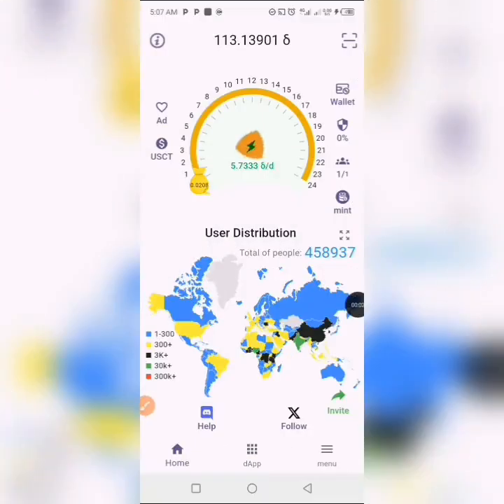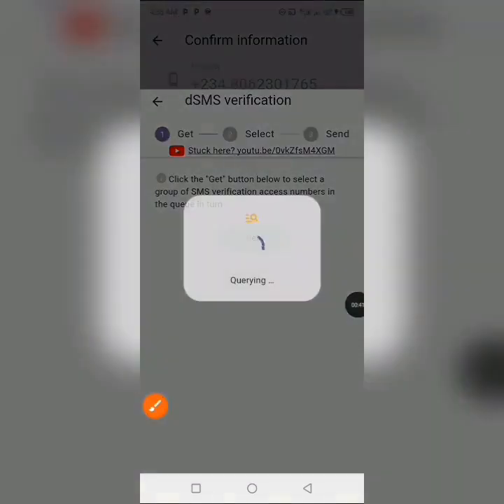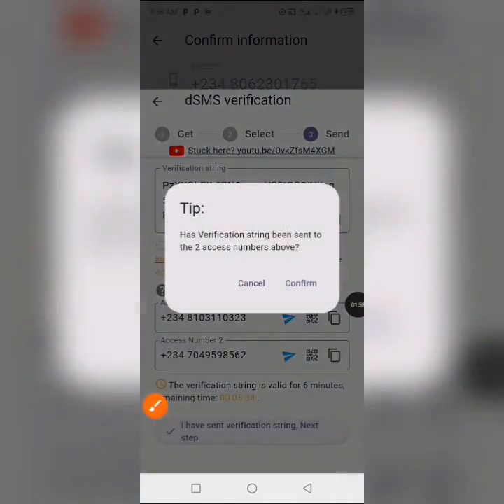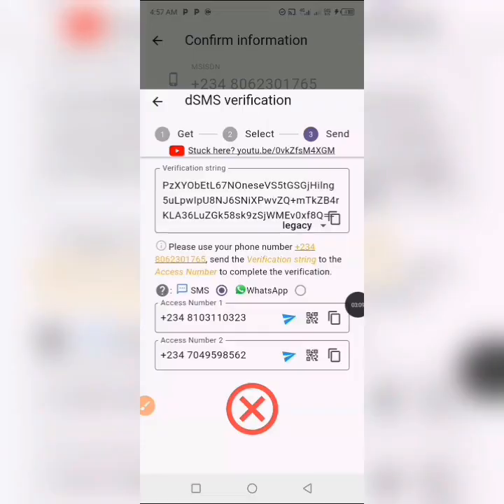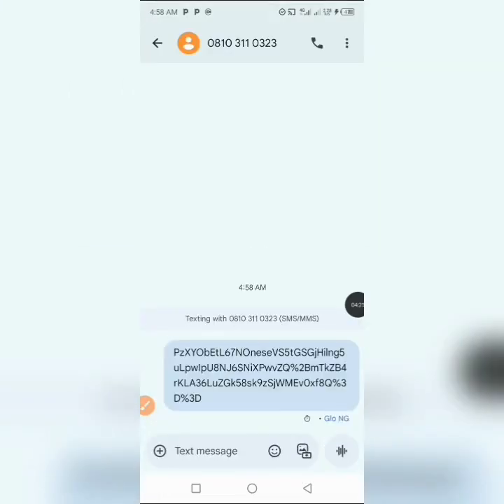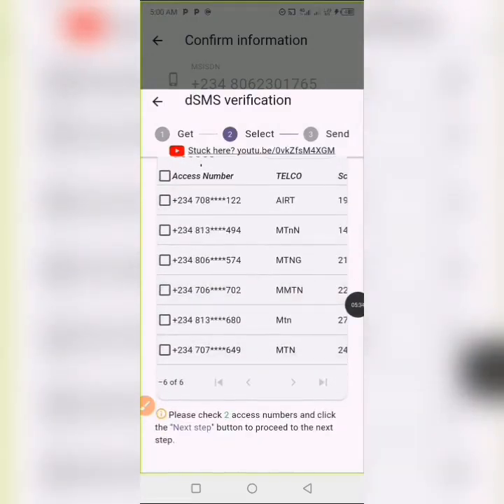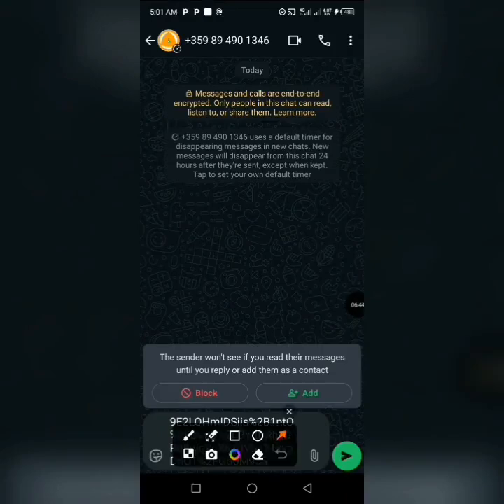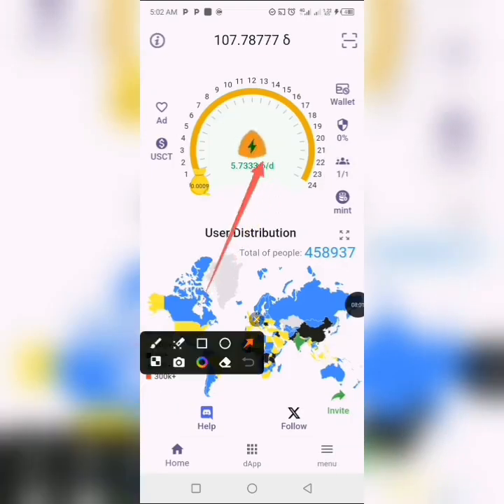HOW TO LOGIN AND SET UP 2FA AUTHENTICATION ON DELTA COIN ( DELTA KIM APP )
In this step-by-step tutorial, you’ll learn how to relogin to your Delta Coin wallet (aka Delta Kim) and set up 2-Factor Authentication (2FA/Authenticator) securely and effortlessly.

👉 What you’ll discover in this guide:
1. How to relogin to Delta Kim after reinstalling or switching devices
2. How the security-circle mechanism** protects your account
3. How to activate 2-Factor Authentication (2FA) via Google Authenticator or Authy
4. Earn extra referral bonuses through a secure login setup

ℹ️ What is Delta Kim / Delta Coin?
Delta Kim is a revolutionary mobile crypto app built on ICP (Internet Computer). It uses an energy-efficient “proof-of-people” system to let users mine Δ (Delta Coin) for free**—no mining hardware, no private-key management—just your phone and your network. With built-in 2FA and social-security-circle protections, Delta aims to bring **secure, real-world DeFi utility** to everyone.

👤 Who this is for:
- New or returning Delta Kim users
- Anyone who wants to secure their crypto account
- Mobile crypto enthusiasts looking for low-cost mining tools